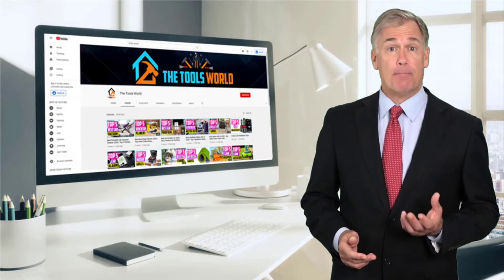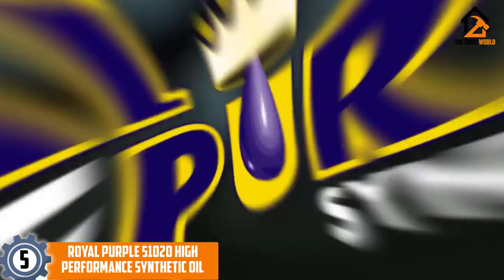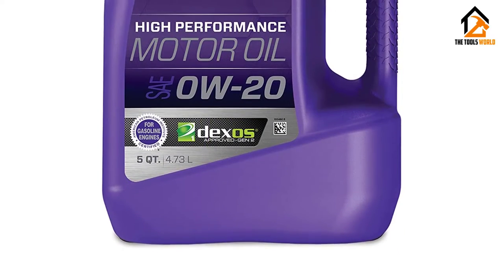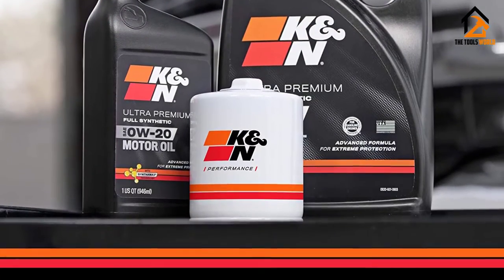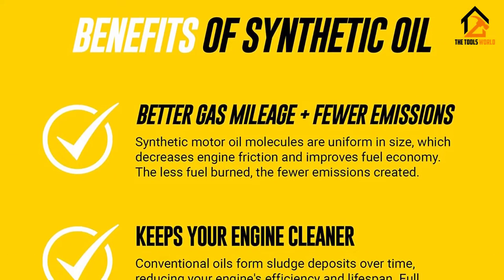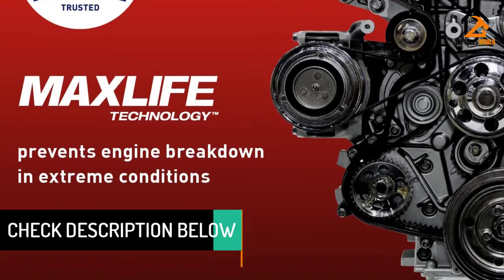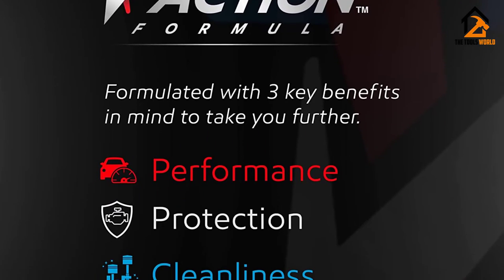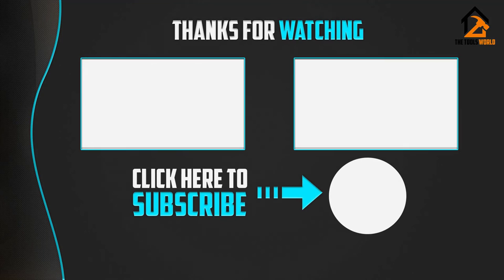5 Best Oil for Honda Civic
▶️ In This video, We recommended the top 5 best oils for Honda Civic.

▶️ 5. Royal Purple 51020 High-Performance Synthetic Oil.

▶️ 4. K & N Motor Oil Ultra Premium Protection.

▶️ 3. Pennzoil Ultra Platinum Motor Oil.

▶️ 2. Valvoline Synthetic Motor Oil.

▶️ 1. Mobil 1 Synthetic Motor Oil.

In this video, we shortlisted the top 5 Best Oil for Honda Civic for 2023. We made this list based on our personal opinion. After performing our research based on their price, quality, durability, brand reputation, and other related issues, we ranked them with no particular request or influence. All of them are maintaining quality. If you want to buy Oil for the Honda Civic, we think this list will benefit you.

We hope you like the Oil for the Honda Civic we selected for this year. If you have any questions related to the Oil for Honda Civic which are listed here, please leave a comment below and we will get back to you as soon as possible.